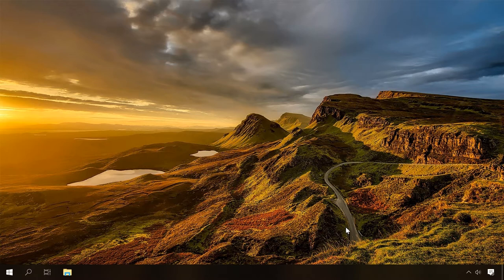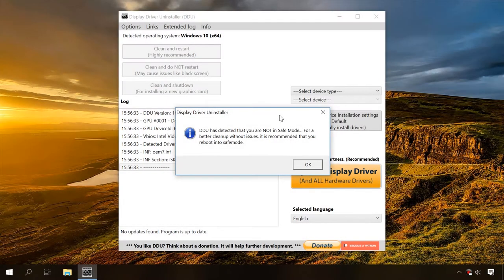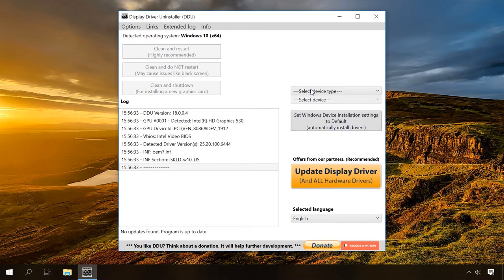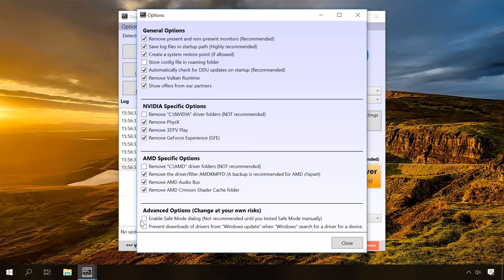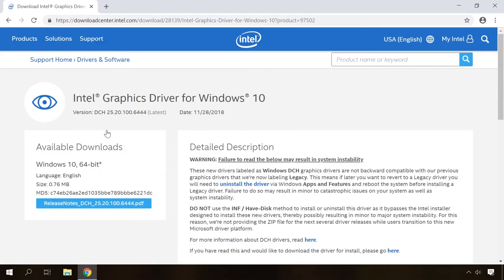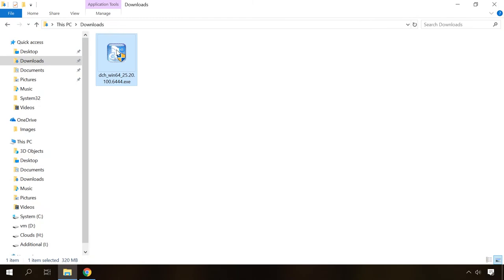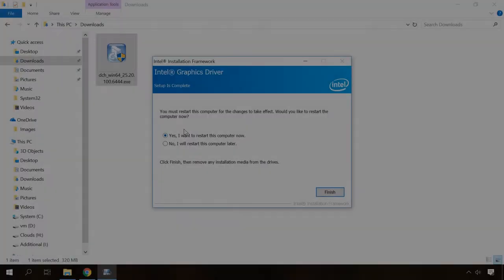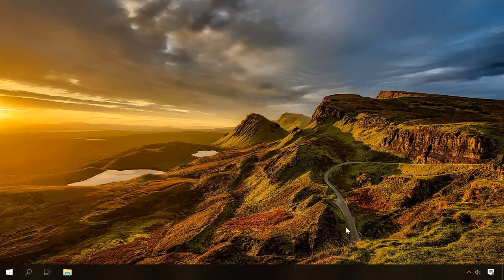How to Download and Install Drivers for AMD, NVIDIA and Intel Graphics Windows 10 🖥️🎬📀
👍 Watch how to install drivers for AMD, NVIDIA and Intel graphics, how to reinstall the driver and proceed with the installation without additional components, and what actions you should take before installation to make this process successful.

How to Fix Your Webcam If it is Not Working in Windows 10

Talking of graphics drivers, there are basically two categories of users – those who use the drivers integrated into the operating system, and those who install the drivers from official manufacturer websites.

Content:
0:00 - Intro
1:10 - Why drivers have to be installed;
4:05 - Where to download the driver;
4:36 - How to uninstall the driver;
5:02 - How to install the driver;
5:45 - How to install the driver without additional components;
6:04 - Restart the computer after the installation;

- How to boot Windows 10, 8 or 7 in safe mode, or disable safe mode;

That is all for now. Leave a comment to let us if this video was helpful for you, and what difficulties you encountered in the process. Leave comments to ask questions. Good luck.